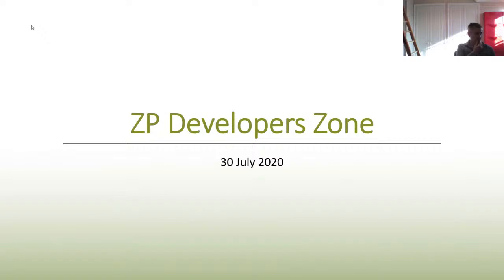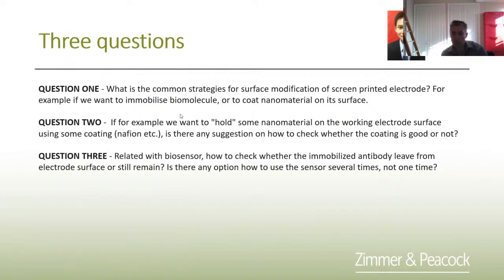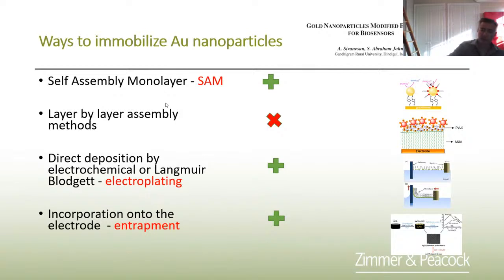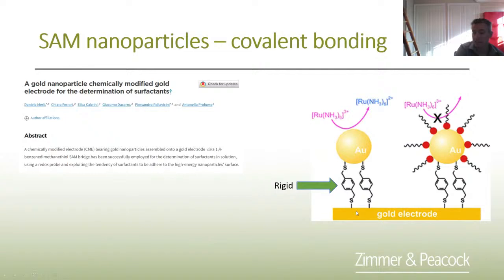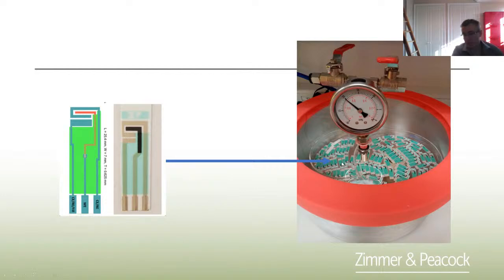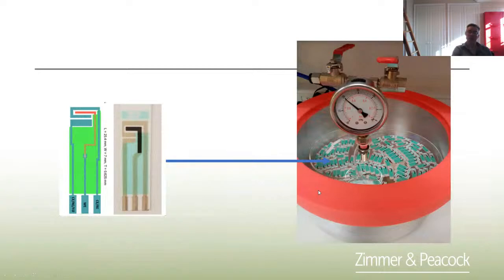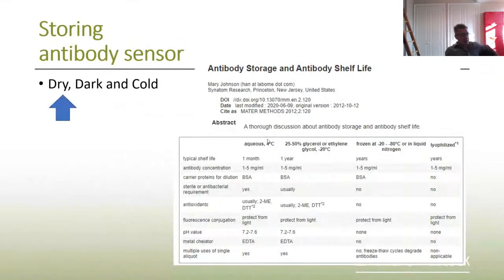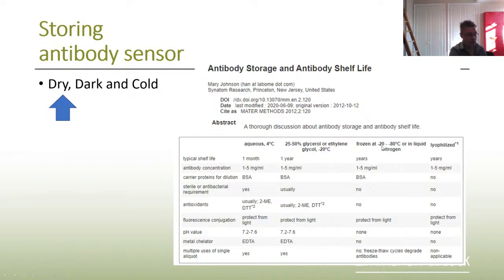ZP Developers Zone members only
In this exclusive live streaming for our ZP Developer Zone Members we talked a lot about how to immobilize antibodies and how to create electrodes with gold nano-particles